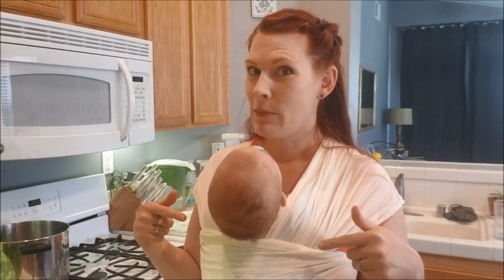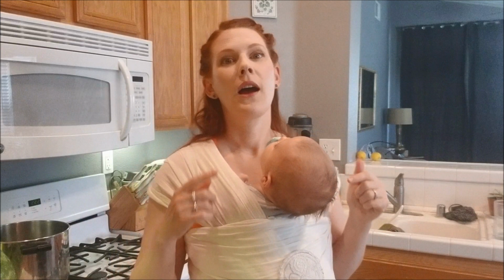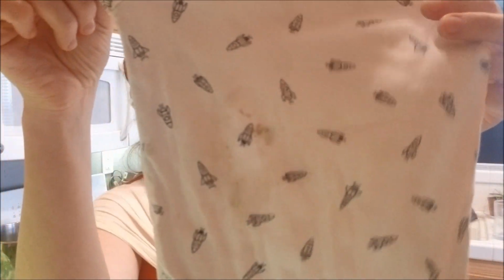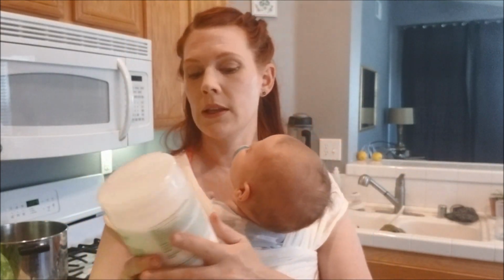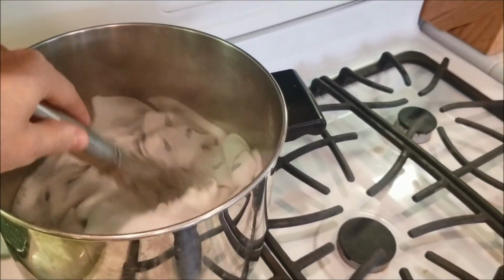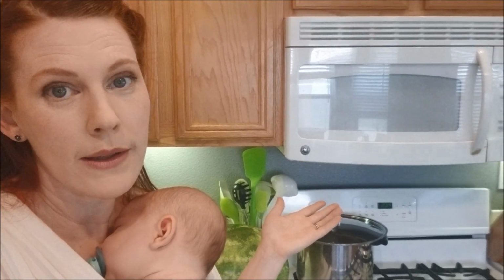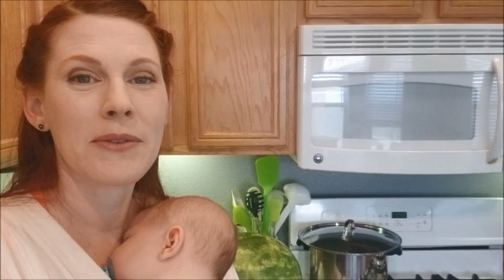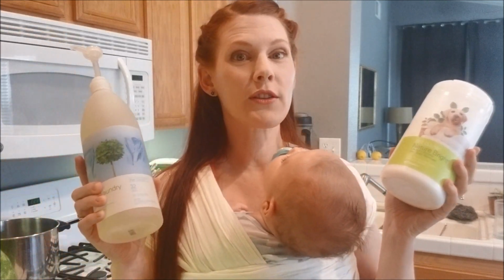Inexpensive, Non-Toxic Stain Remover That REALLY Works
I don't know about you, but I'm tired of wasting money on things that don't work. And allowing poison in my home just to clean is NOT going to happen. So when I find something that is a big win on all fronts, you bet I'll let you in on it!

Click on: Shop -- Green Home -- Laundry